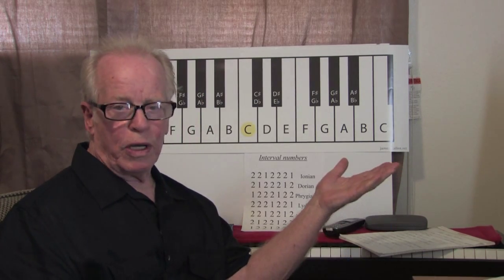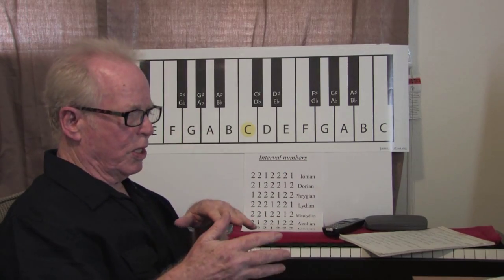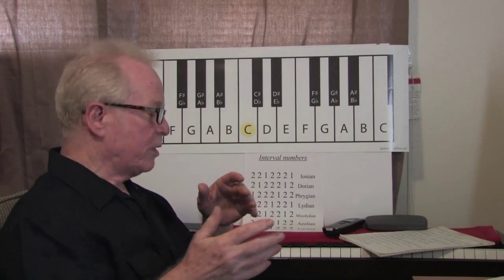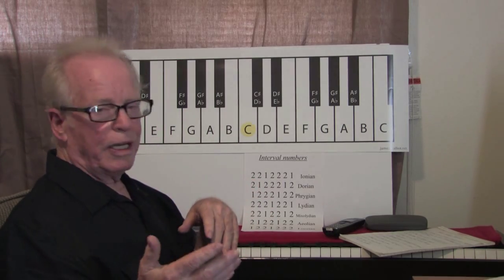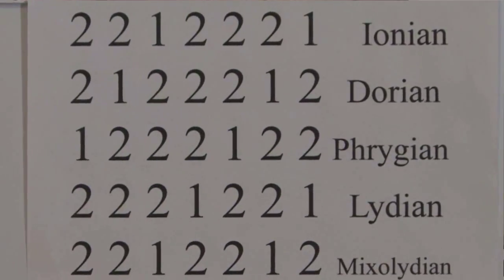JOE WRIGHT and the IONIAN SCALE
Using interval numbers in describing the Ionian scale & its derivative modes, instead of the whole/half step manner.